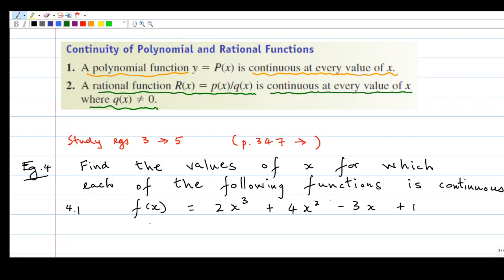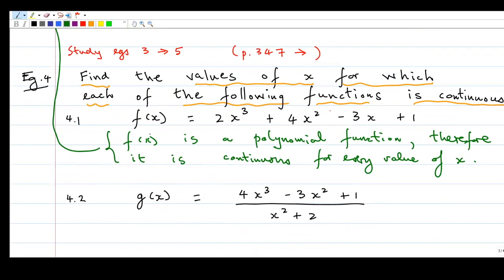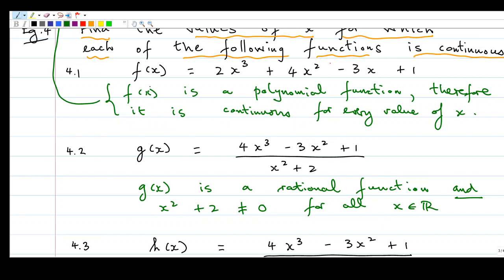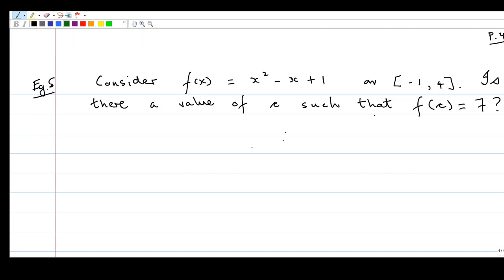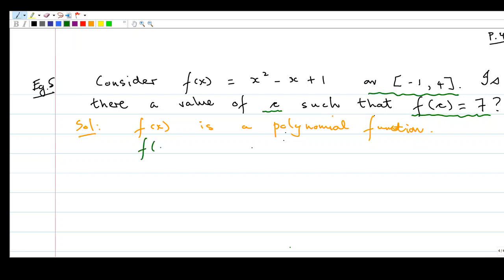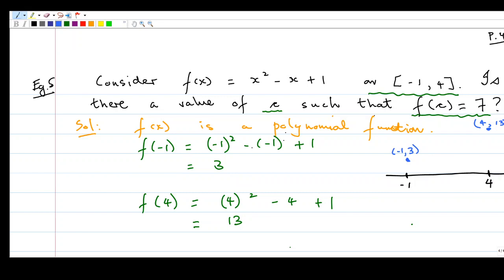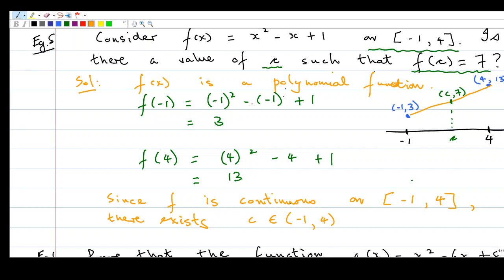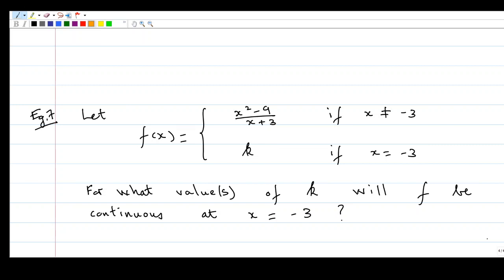18b One sided limits and Continuity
18b One sided limits and Continuity